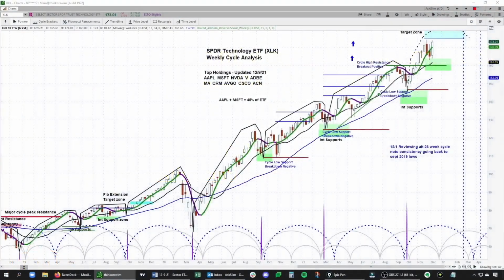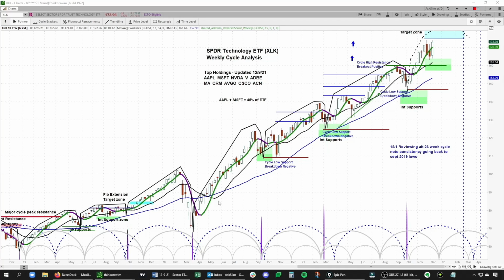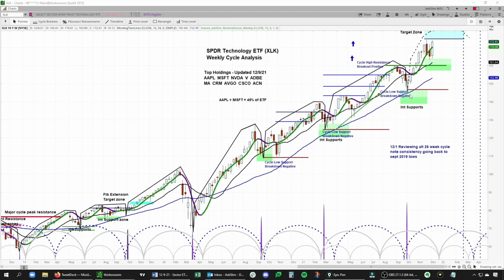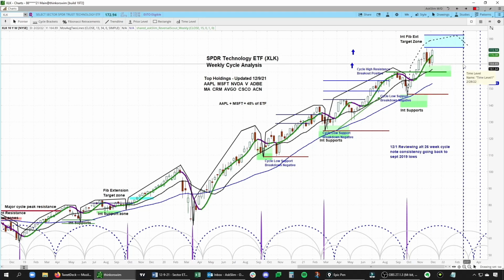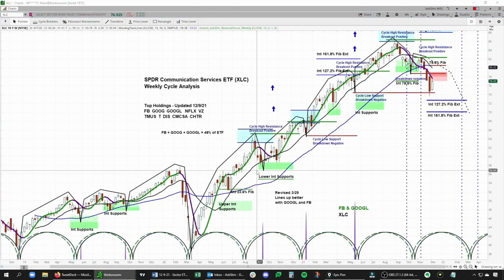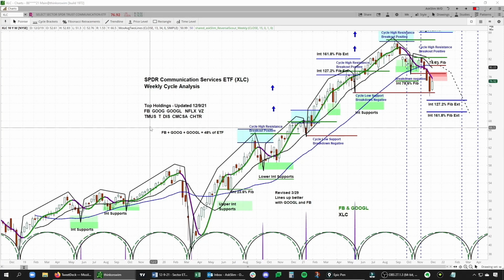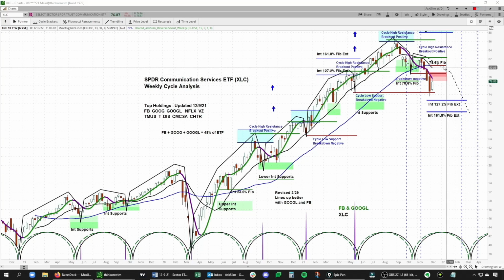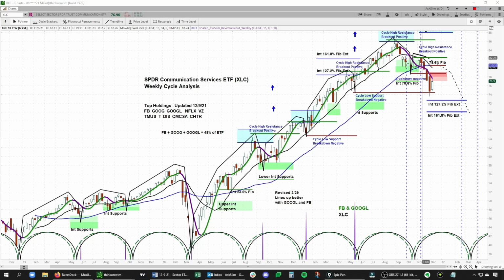Sector ETFs Technology & Communications | XLK & XLC | Chart Reviews & Price Projections - askslim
Watch Arvi use the askSlim Cycle and Technical Analysis methodology to analyze Stock Sector ETFs: XLK & XLC.

Our Annual askSlim Holiday Specials are here! Best deals of the year. Includes an Amazon Gift Card!